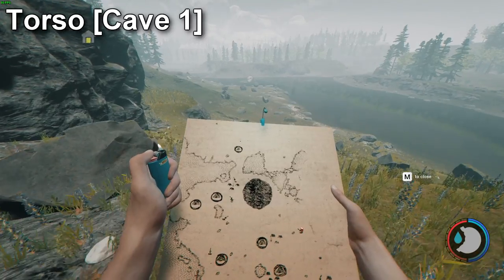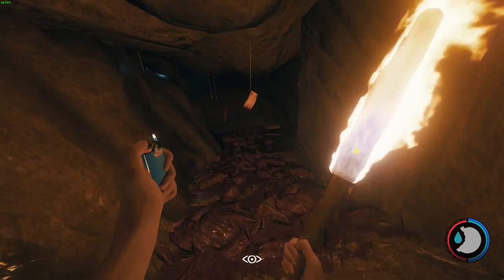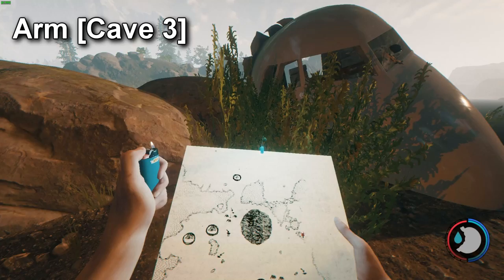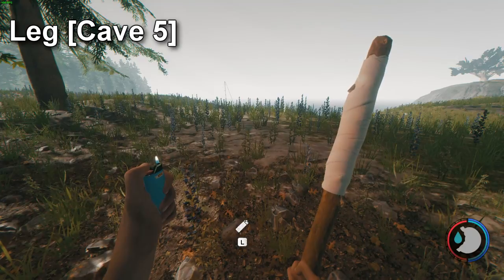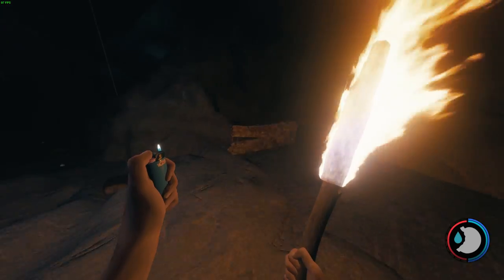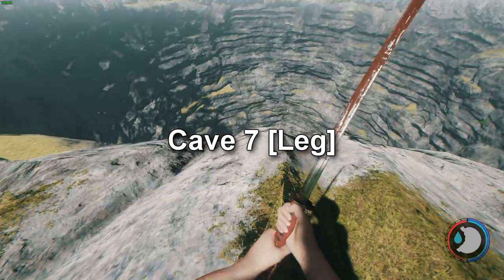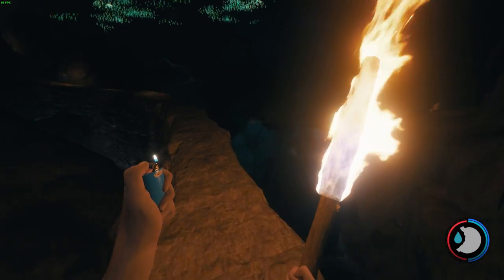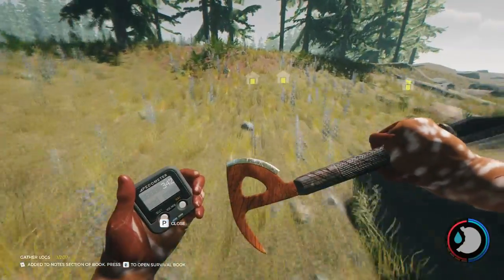The Forest: All Robot Pieces [Full guide]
get all the Robot Toy pieces :)

Possible Music license's used :